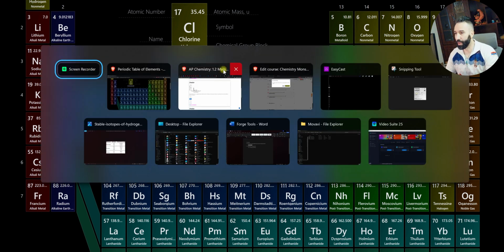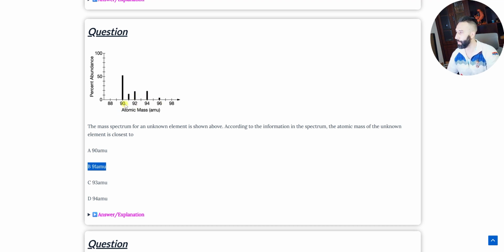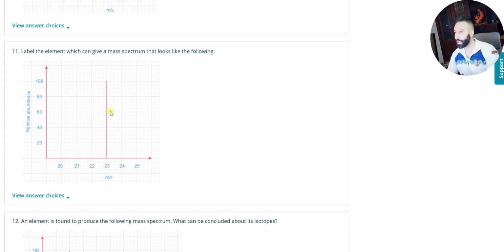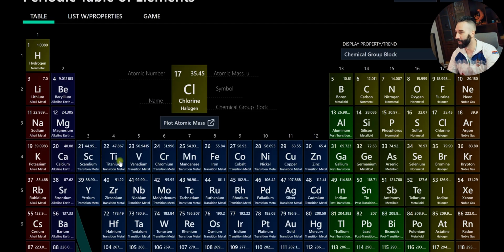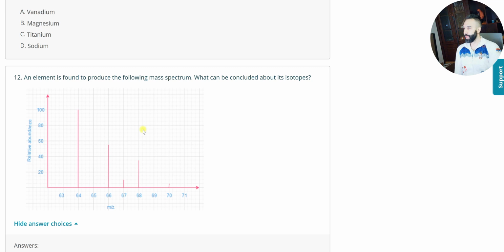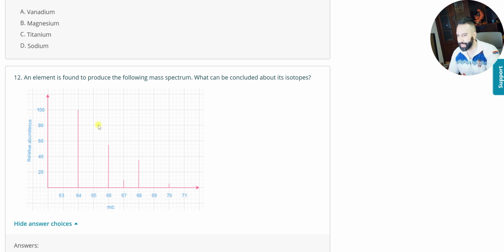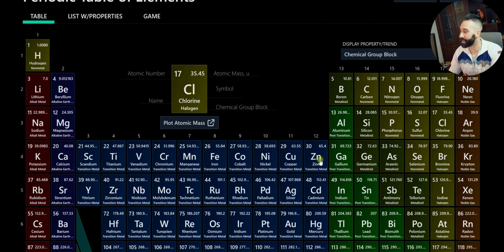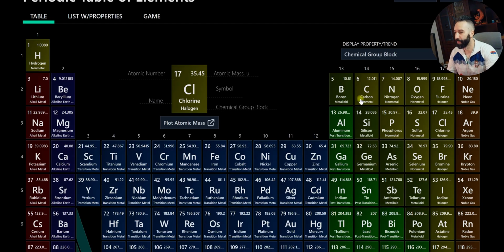Apply 1 1 Mass Spectra